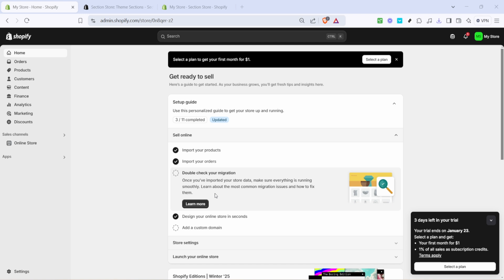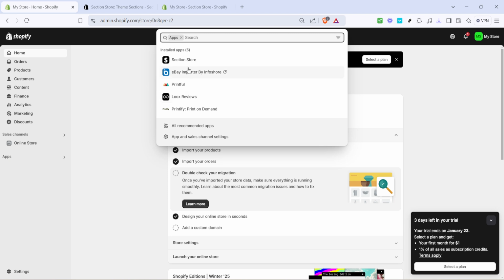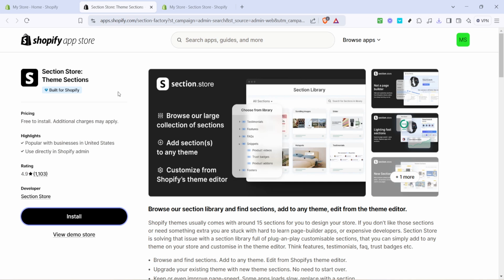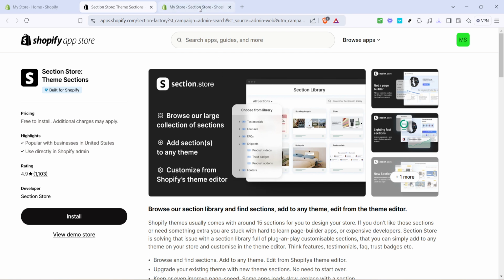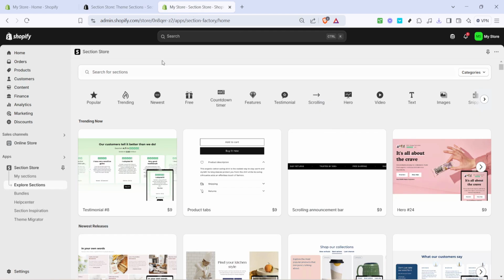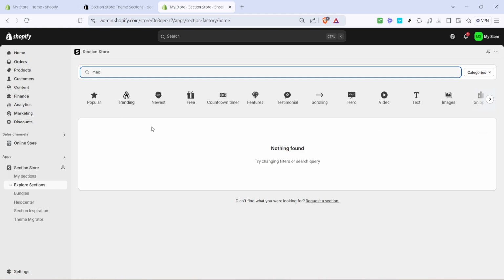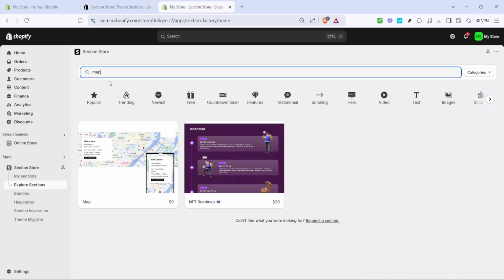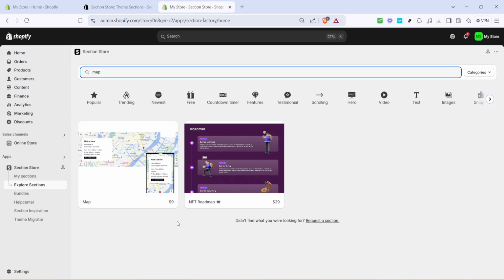How to Add a Google Map Section to Shopify Theme (Full 2025 Guide)